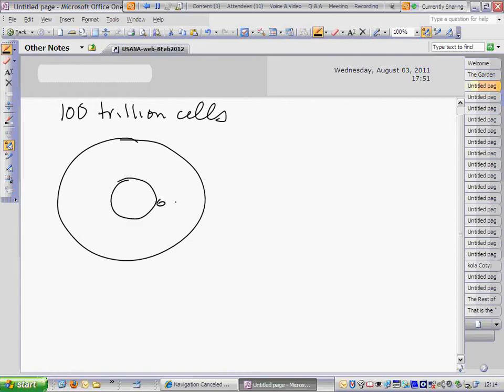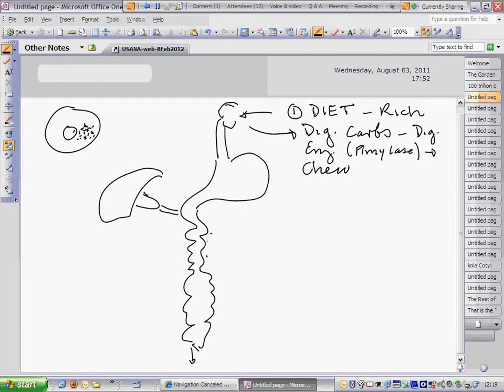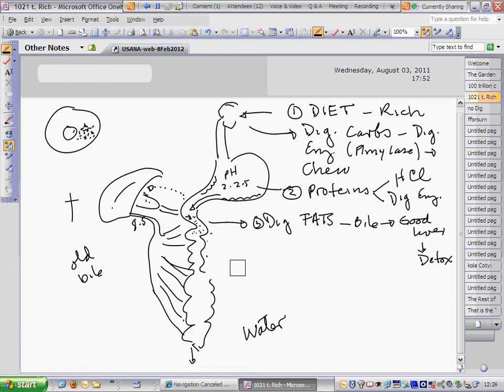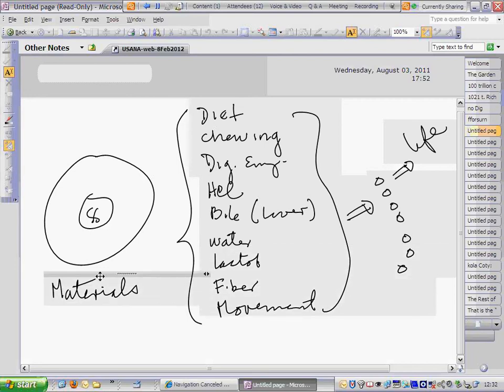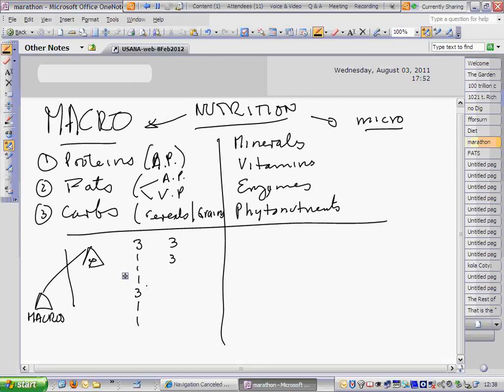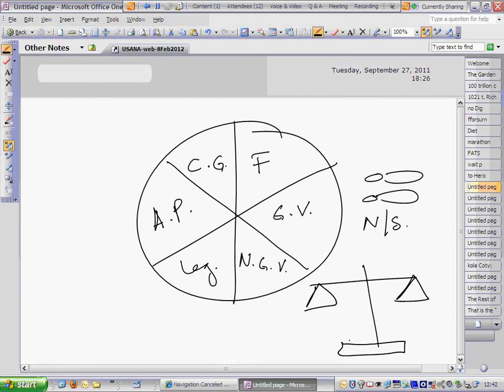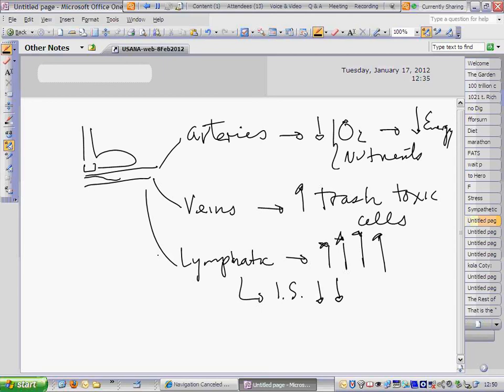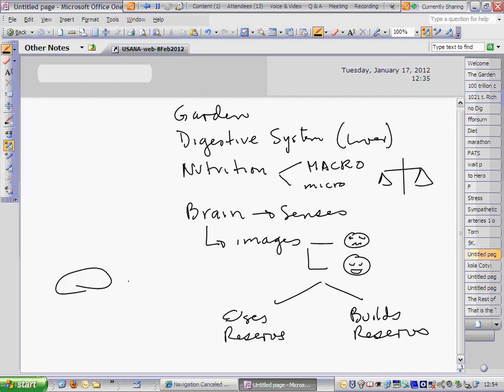Simple Keys to Health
Webinar. Simple Keys to Health. Version 1